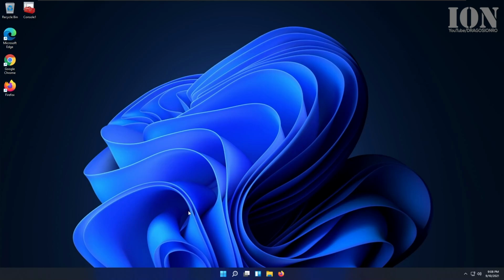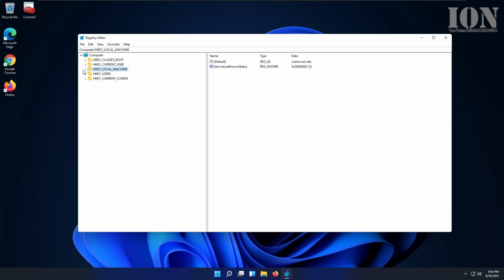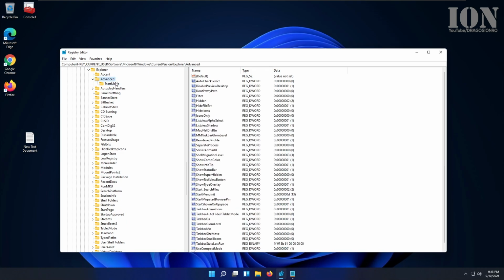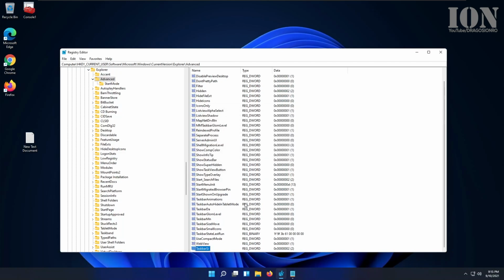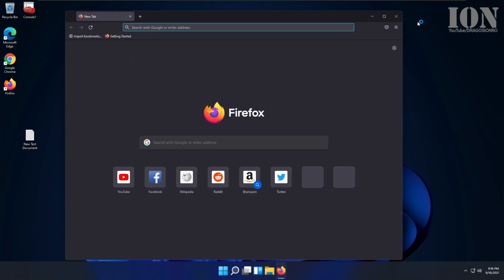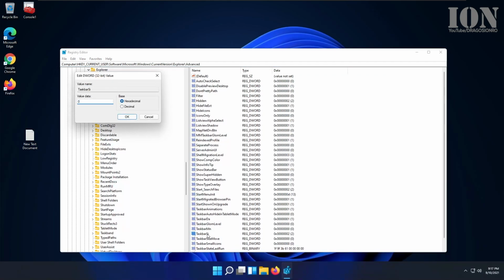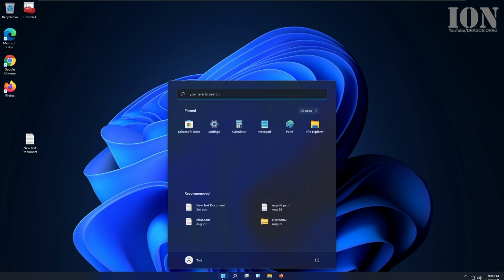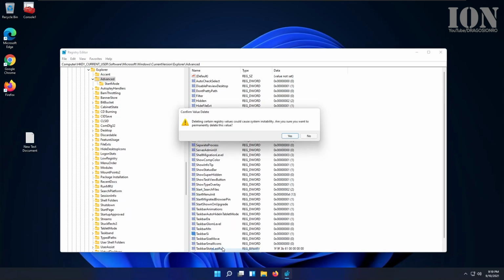How to change the taskbar size in Windows 11 (probably not working anymore)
You can make the taskbar bigger in Windows 11 or make the taskbar smaller.
You can use the Registry editor to change the taskbar size in Windows 11.

Registry Key Path:
HKEY_CURRENT_USER\Software\Microsoft\Windows\CurrentVersion\Explorer\Advanced\

New - DWORD (32-bit) Value
TaskbarSi

0 is for the small taskbar
1 for normal size (default)
2 for the big taskbar

Chapters:
0:00 Intro
0:06 Default Taskbar size
0:17 Modify Taskbar size with Registry Editor
1:17 Registry Key to Add or Edit
1:46 Making the Taskbar Bigger
3:31 Smaller Taskbar Settings
4:36 Change Taskbar to Medium size Default
5:03 My preference and conclusion
5:40 Subscribe!

This is a Windows 11 productivity hack and trick to personalize Windows 11 to how you prefer it.
A few Windows 11 tips in the video showing how all 3 taskbar sizes look like.
I prefer the regular default size and bigger. The small taskbar in Windows 11 looks buggy and I could not see the whole date in the taskbar at all because the taskbar was too small.
Write a comment with what is your preferred taskbar size in Windows 11.

tag it

Any questions?